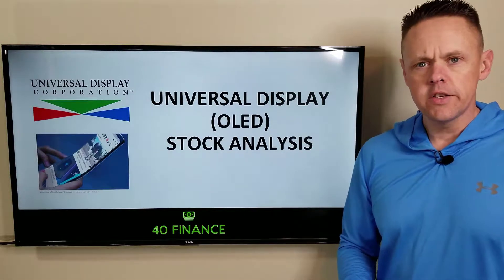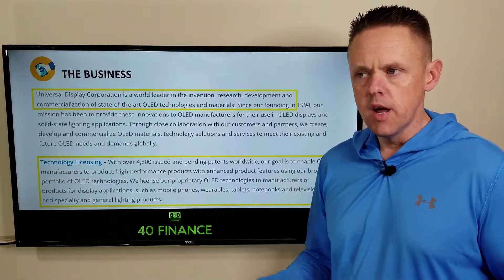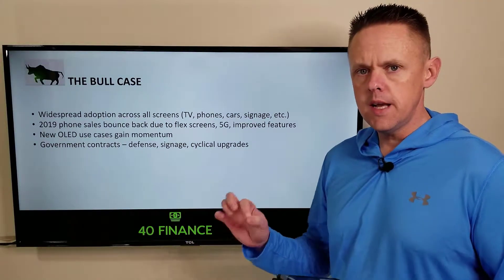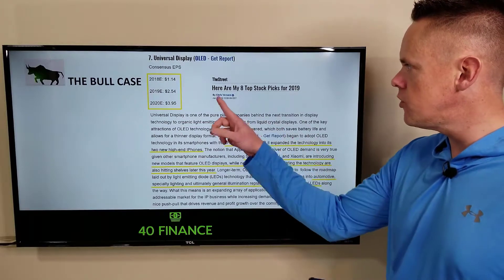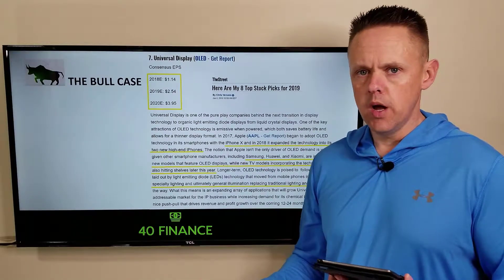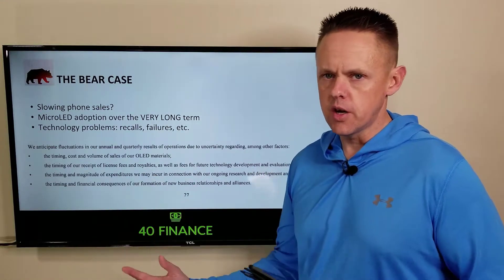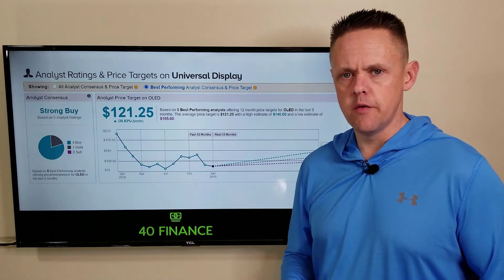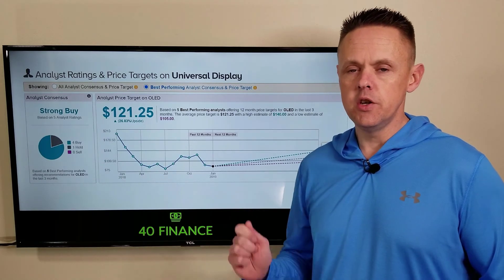Universal Display (OLED) Stock Analysis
An in-depth look at ticker symbol OLED stock. Universal Display company owns over 4,800 patents related to organic light emitting diodes technologies.

OLED screens and lighting solutions are becoming more integrated with consumer technology, making this stock an intriguing play for the future.

In this video I discuss the bull case for the stock as well as growth potential and potential downside barriers.